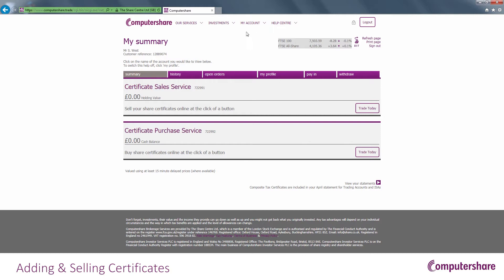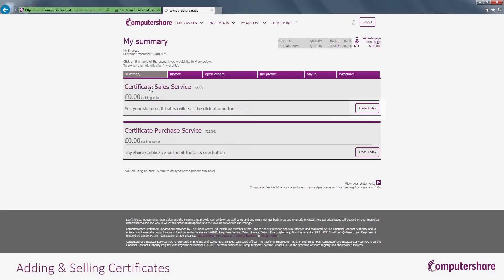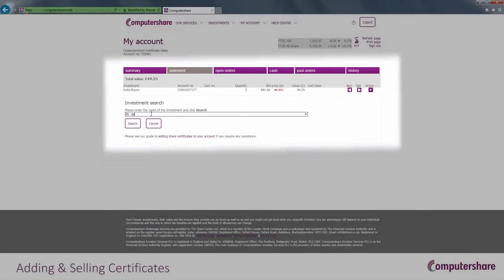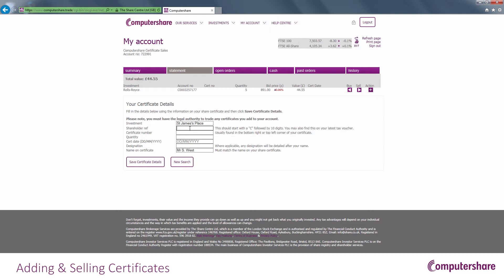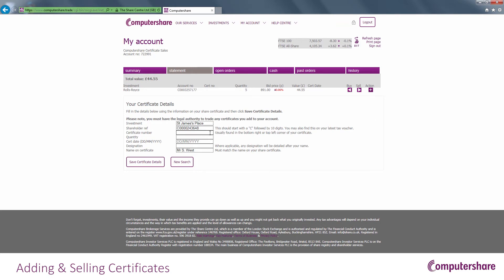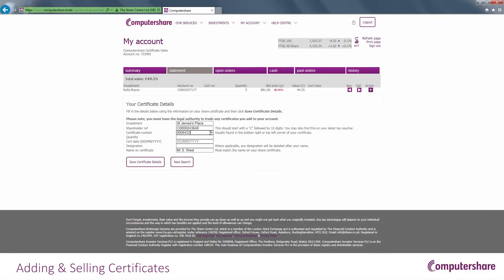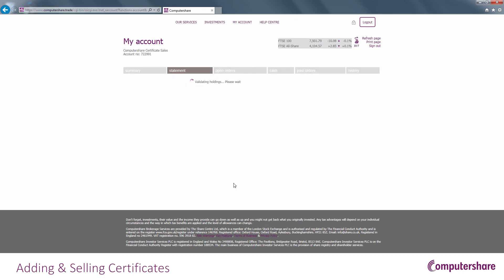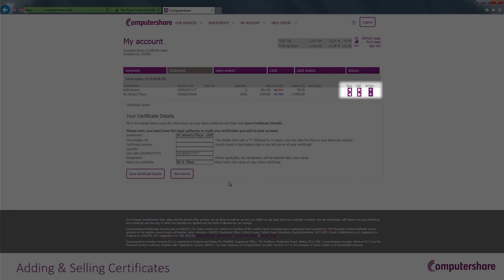Computershare UK - How To Add and Sell a Certificate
How to add and sell a certificate in your Computershare account.